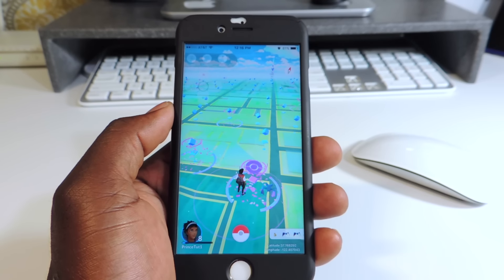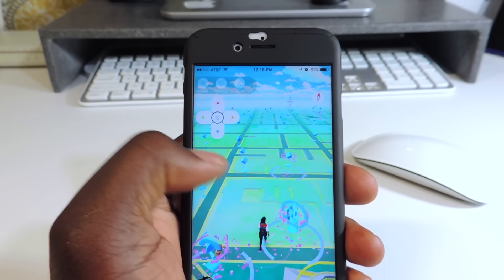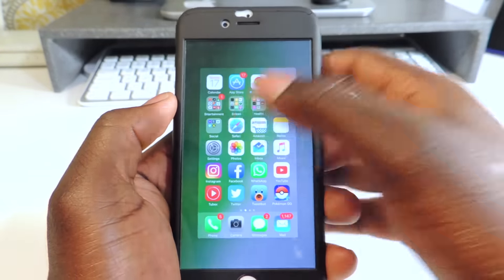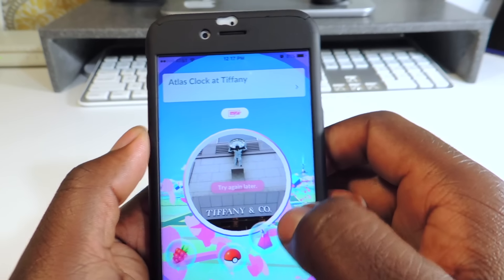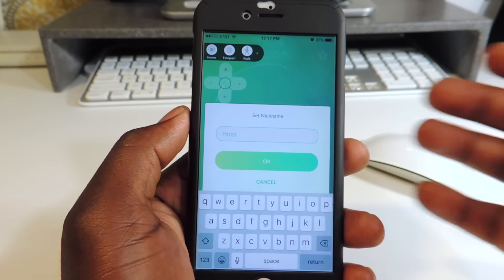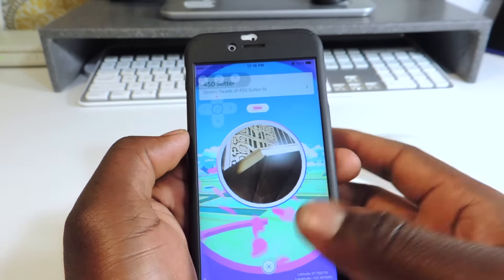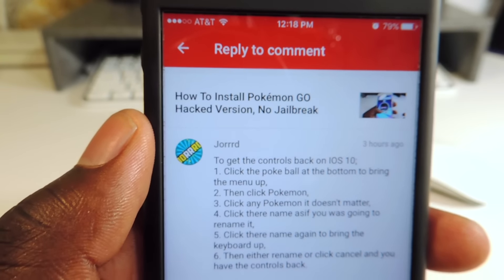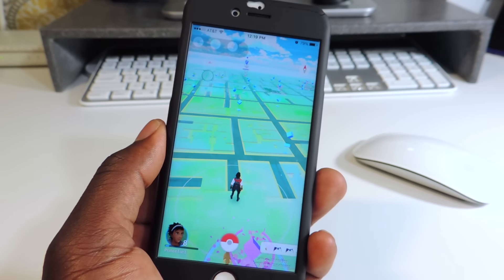Hacked Pokémon GO Fix For iOS 10 Disappearing Controllers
To get the controls back on IOS 10;
1. Click the poke ball at the bottom to bring the menu up,
2. Then click Pokemon,
3. Click any Pokemon it doesn't matter,
4. Click there name asif you was going to rename it,
5. Click there name again to bring the keyboard up,
6. Then either rename or click cancel and you have the controls back